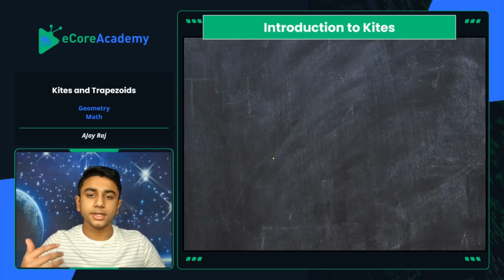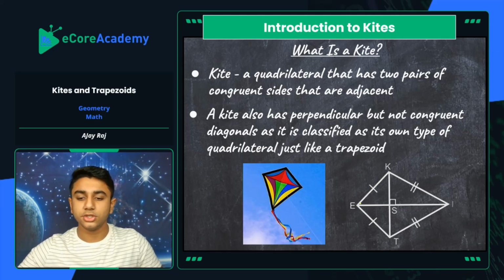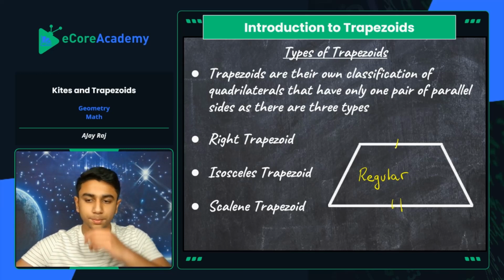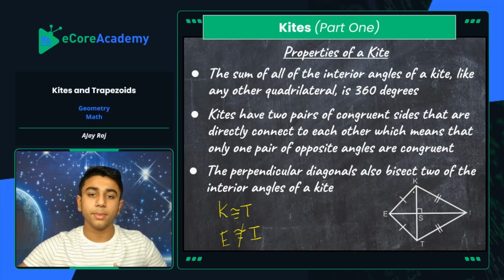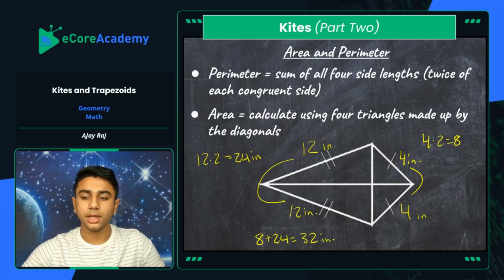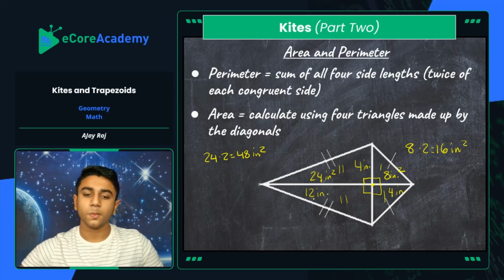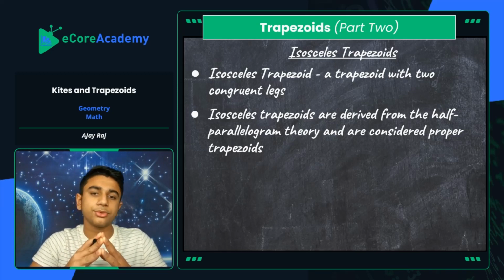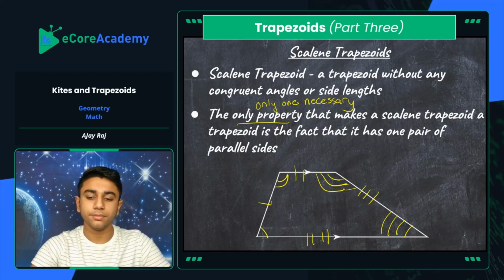Kites and Trapezoids | eCoreAcademy | AJay Raj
Welcome back, everyone! In this new video, we are going to be introducing an entirely new quadrilateral and all of its properties such as area formulas, properties of sides, and properties of angles. We'll also take a closer look at the three different types of trapezoids and their properties.